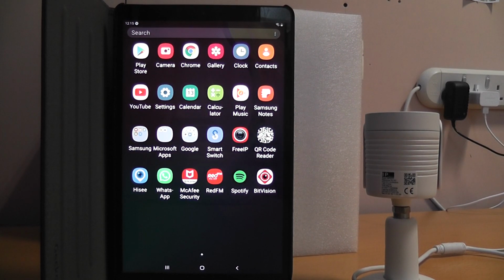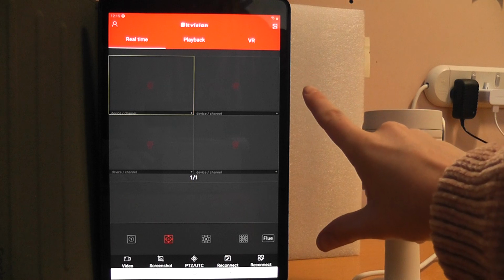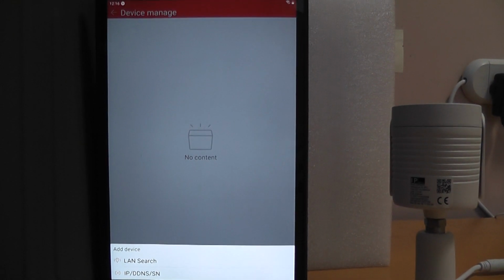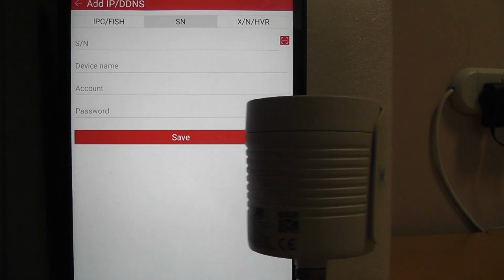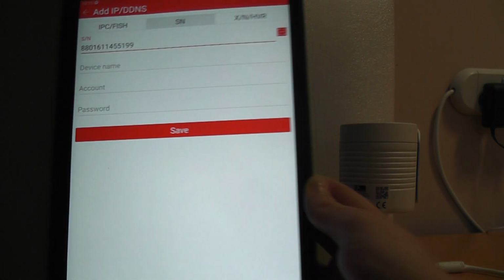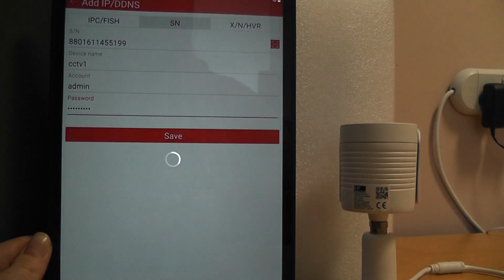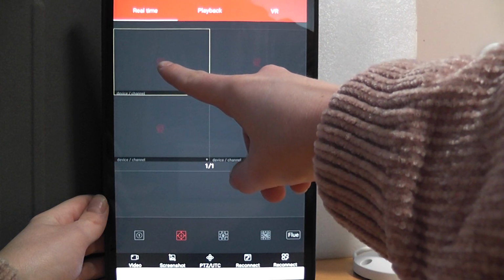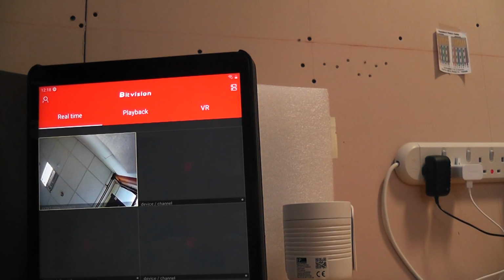Bitvision app - How to setup & Install the Bitvision app on your mobile phone or Tablet Equicom Hawk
Bitvision App - How to Install the Bitvision CCTV App & setup for viewing your cctv cameras on your mobile phone or tablet using the bitvision app - Equicom Ltd - Hawk Calving Cameras - Equicom CCTV - Hawk Cameras